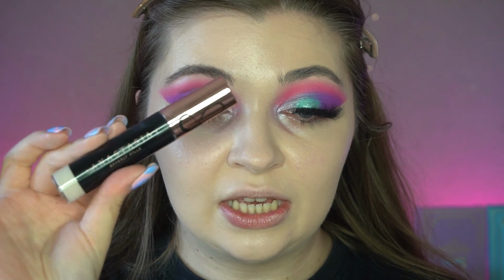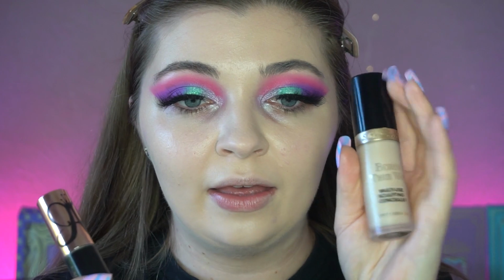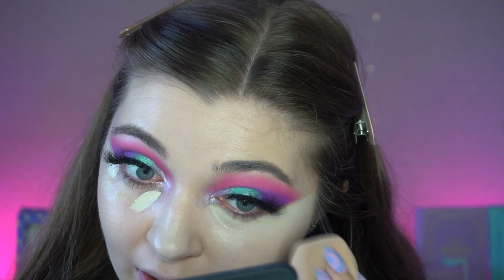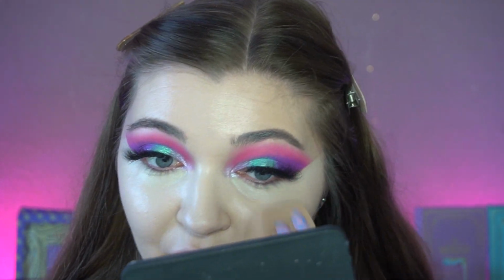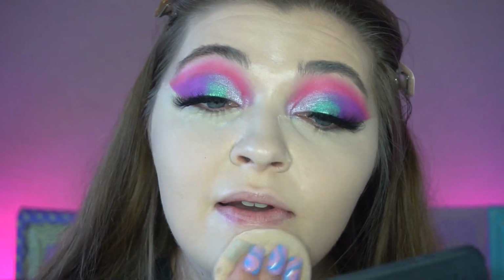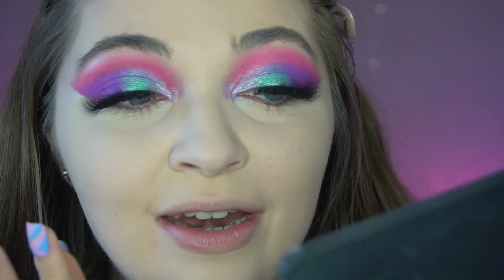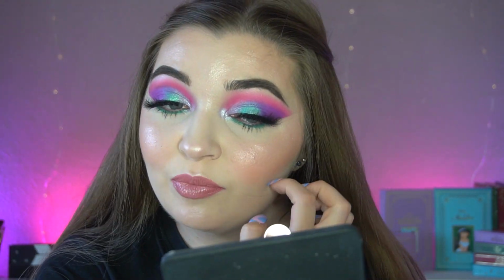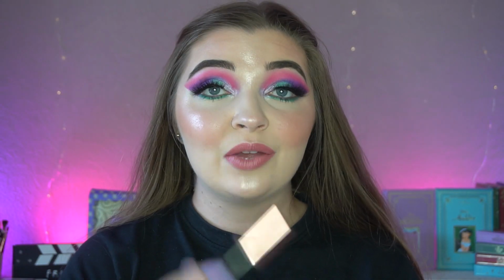NEW ANASTASIA BEVERLY HILLS MAGIC TOUCH CONCEALER ✨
This is my video testing out the new Anastasia Beverly Hills Magic Touch Concealer ✨

FACE:
@relove.by.revolution Pore Vanish Primer
@anastasiabeverlyhills Luminous Foundation (130N)
@anastasiabeverlyhills Magic Touch Concealer (1)
@anastasiabeverlyhills Loose Setting Powder (Vanilla)
@benefitcosmeticsuk Hoola Glow Bronzer*
@lunarbeauty Moon Prism Blush Palette (Stargaze)
@anastasiabeveryhills X @nicoleguerriero Glow Kit (Kitty Kat)

EYES & BROWS:
@benefitcosmeticsuk Powmade Brow Pomade (4.5)*
@benefitcosmeticsuk 24H Brow Setter*
@iheartrevolution Fruity Pebbles Palette (Sweet, Dino, Hoppy, Bedrock, Milk, Slate Rock & Gravel)
@benefitcosmeticsuk They’re Real Magnet Mascara*

LIPS:
@xxrevolution XXude Satin Liquid Lipstick (Disaster)
@makeuprevolution Shimmer Bomb (Glimmer)